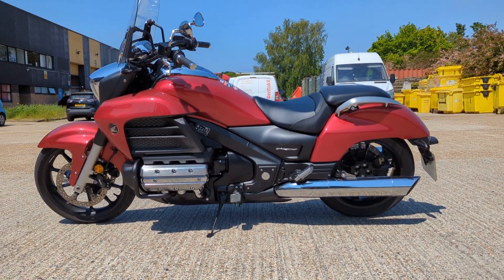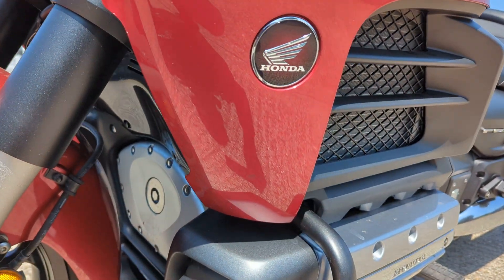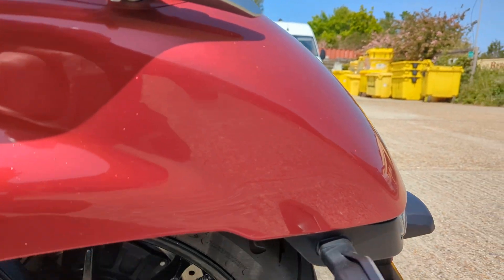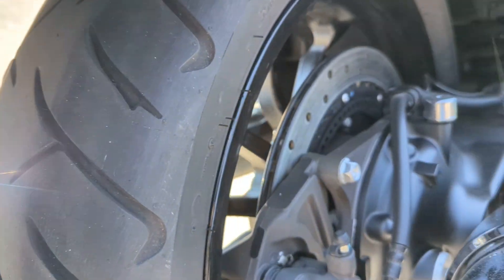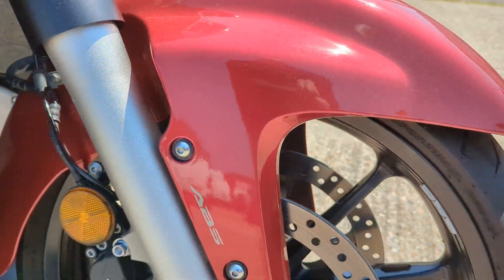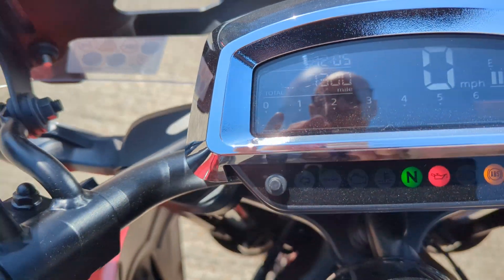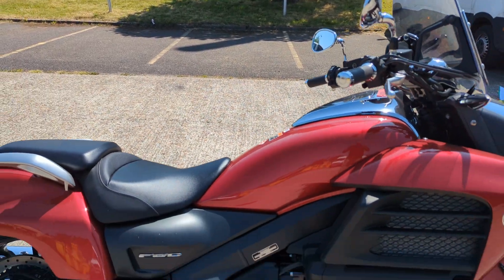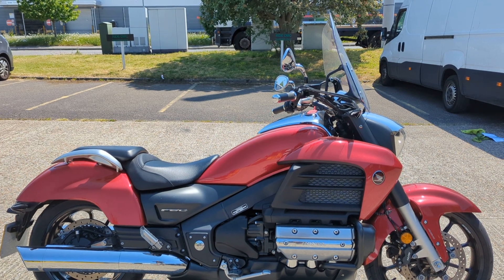HONDA GL1800 C-F GOLDWING BAGGER. 17. FSH. 7300 MILES. CRASH BARS. SCREEN. £13,999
FSH